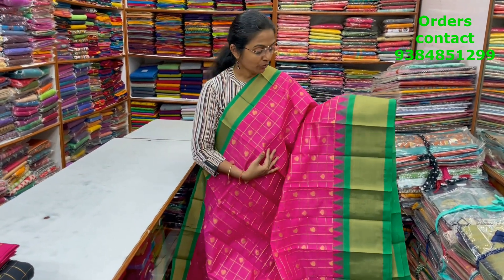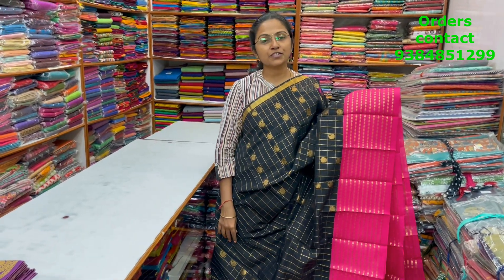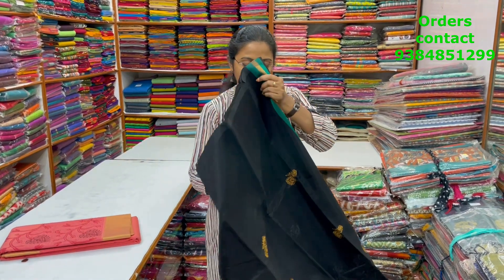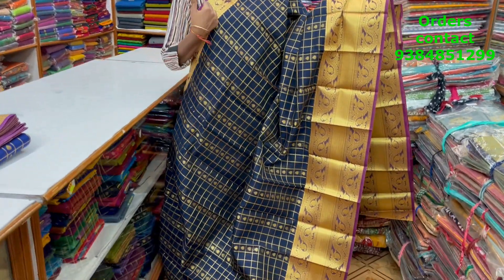KORA SILKCOT SAREE ││PSR BROTHERS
In this video u will watch Kora silkcot saree with lovely color combination.

Shop Location:
PSR Brothers
1/6 St Marys Road,
Mandaveli,
Chennai - 28.
Shop timing : Monday to Saturday 10.30am to 8.30pm

Note - Color may slightly vary due to videographic lighting or due to devices.

No Cash on delivery option. Shipping extra

Replacement or return is available only for items manufacturing defect or wrong item delivered.